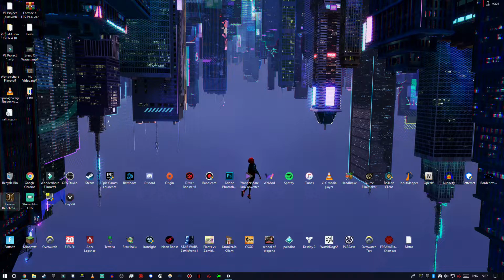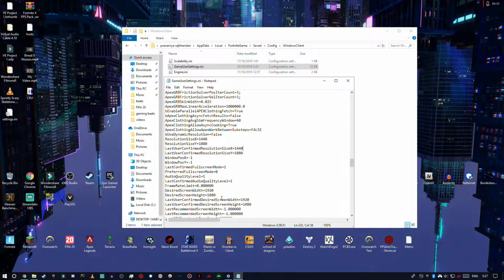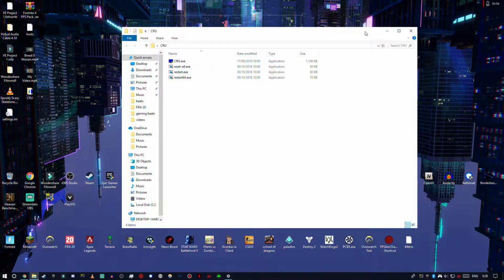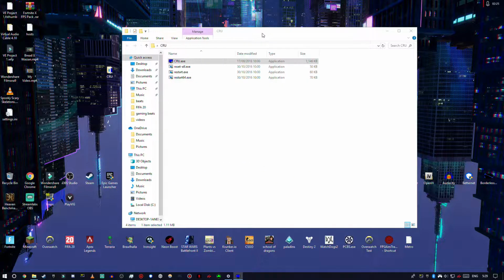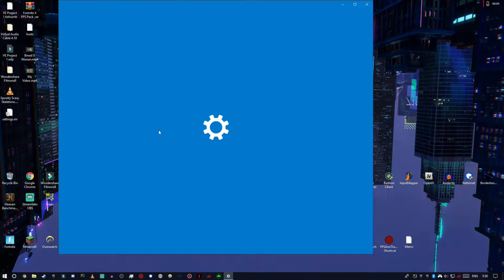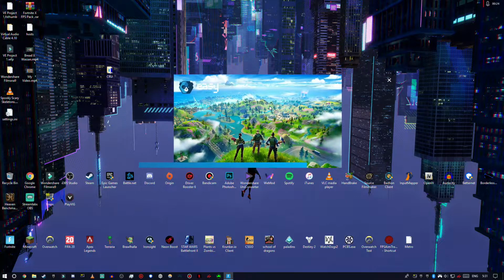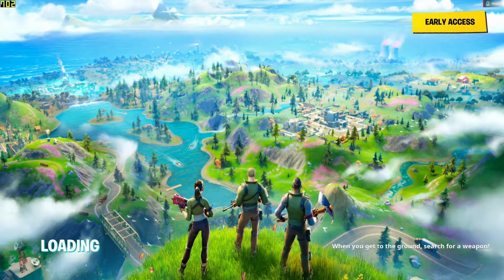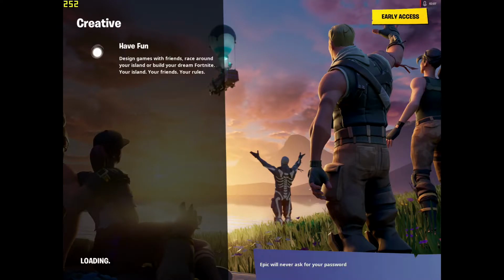Stretch Resolution In Season 3 Chapter 2